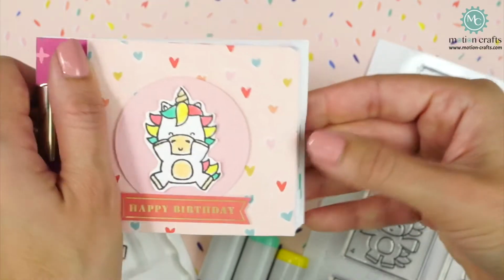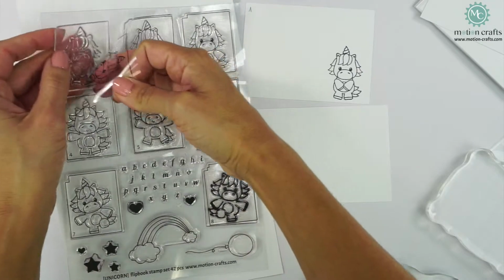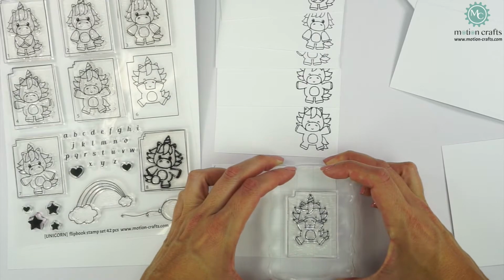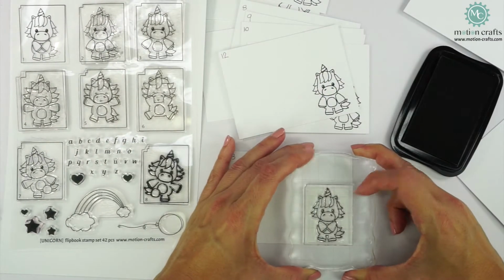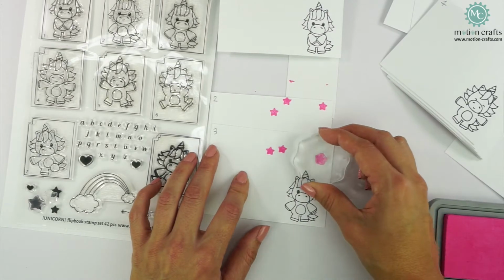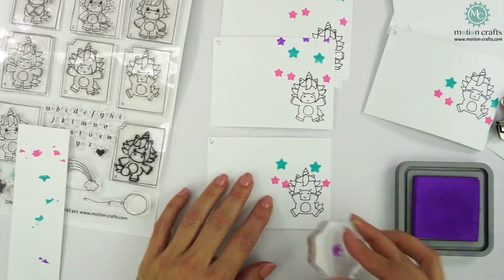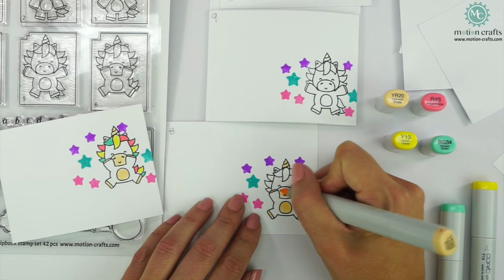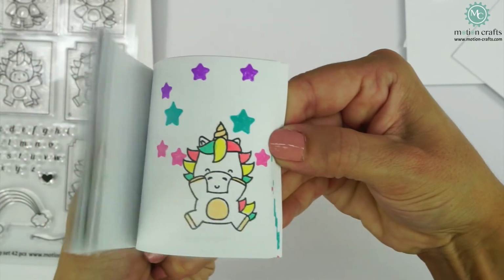Flipbook Animation Stamp Kit | Create your own Flipbook with stamps | Motion Crafts | Unicorn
Create a fun flipbook using stamps!
Our new flipbook stamp kit comes with all the stamps to create multiple combinations for the animation of your flipbook.
You don't have to worry about overlaying your previous drawing since all the stamps come with a base for easy alignment.
Stamp, color, and watch your flipbook come to Life!